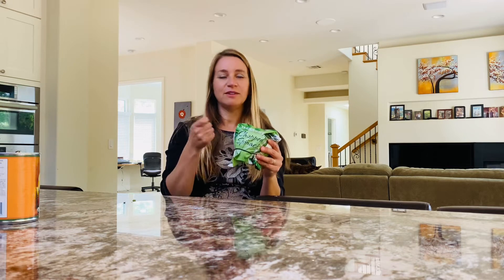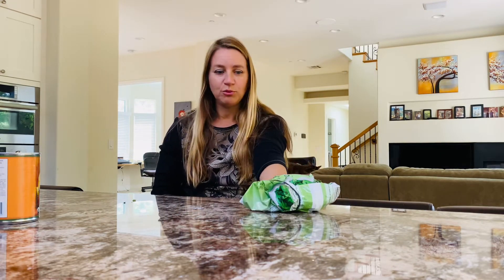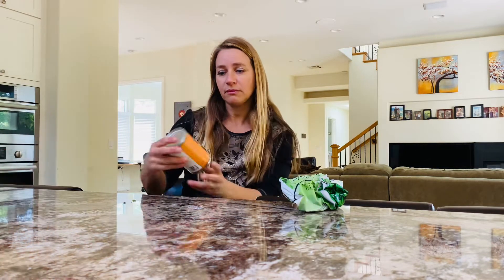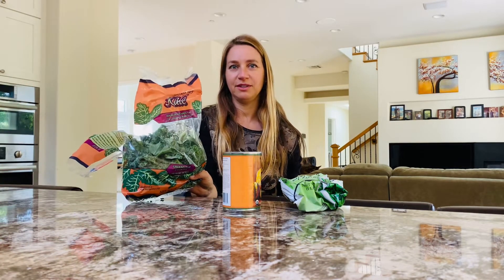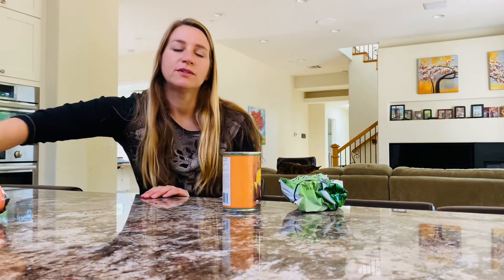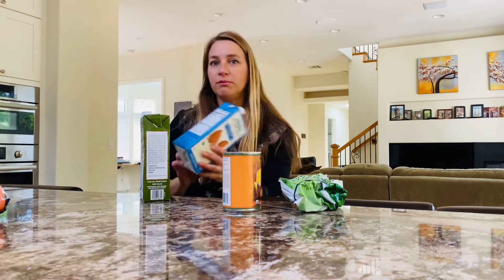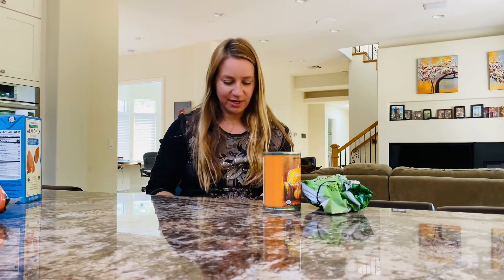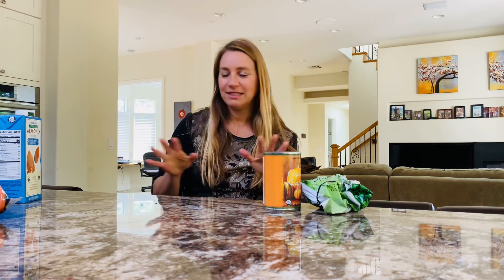Top Foods For Clear, Healthy, Glowing Skin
These all natural vegetables and fruits work wonders for your skin health. Before trying topical creams, give these foods a try to reduce acne and have glowing skin. These food are what I have found over the years to be the best natural treatment that are packed with antioxidants.

Spinach
Blueberries
Pumpkin purée
Kale

Not mentioned in the video but mango is also great for the skin. I like dried mango as a snack for trips and it works wonders on my skin.